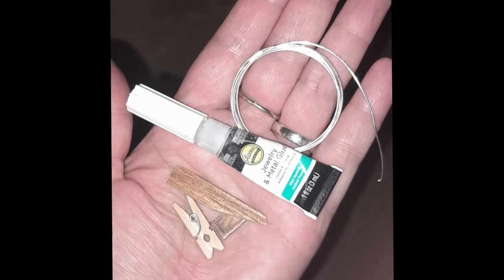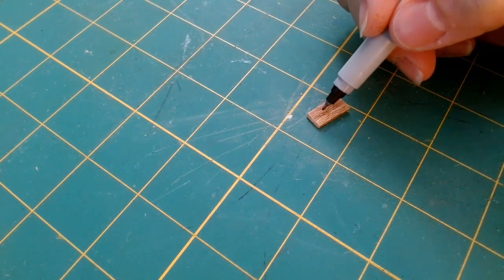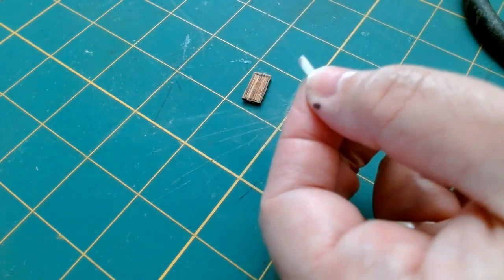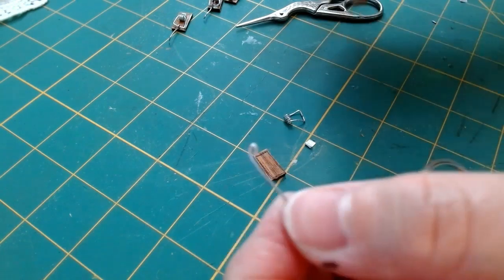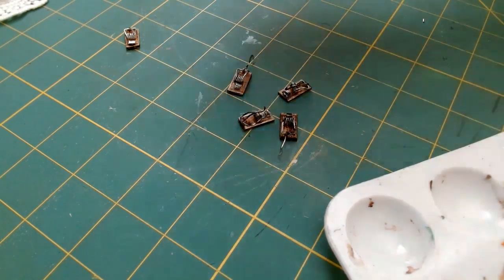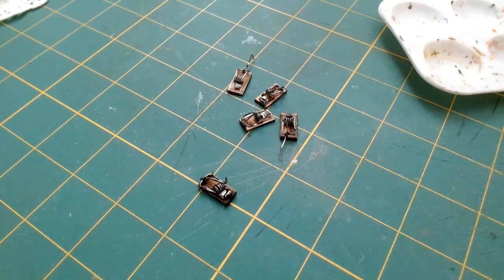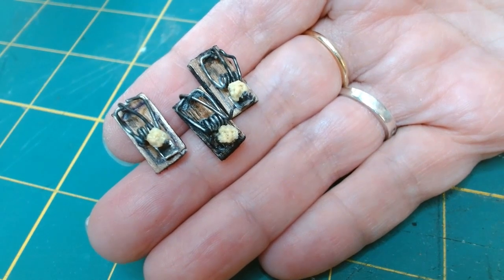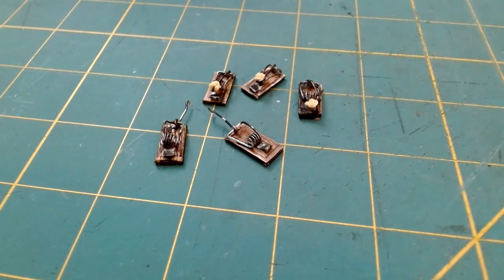Miniature Mouse Trap|1:12 DIY| Very Easy and Realistic!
Here's a quick Lil' Diddy on how you can make a realistic Miniature Mouse Trap for your miniature scenes. Enjoy and see ya soon!
Peek Into the Tiny KeyHole!